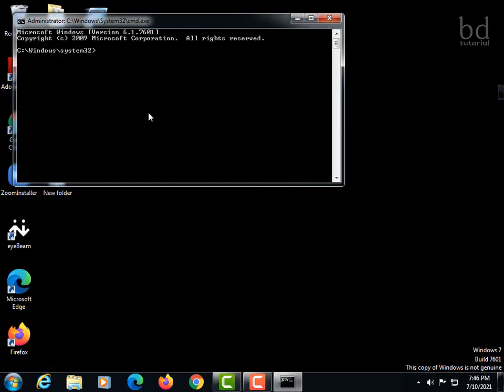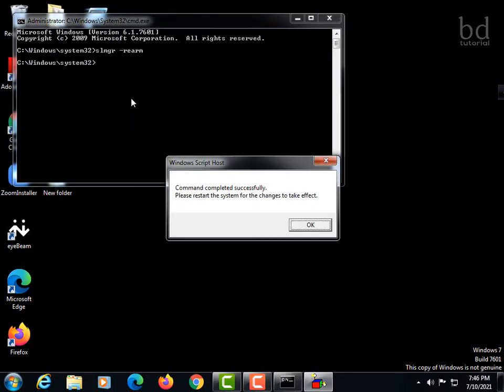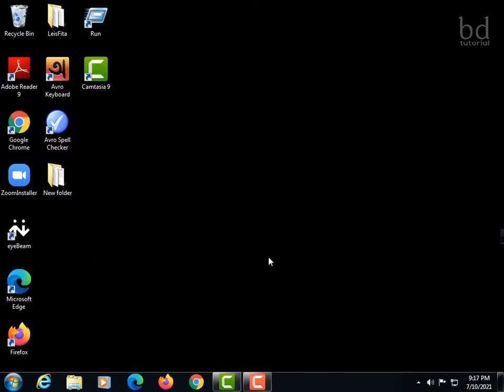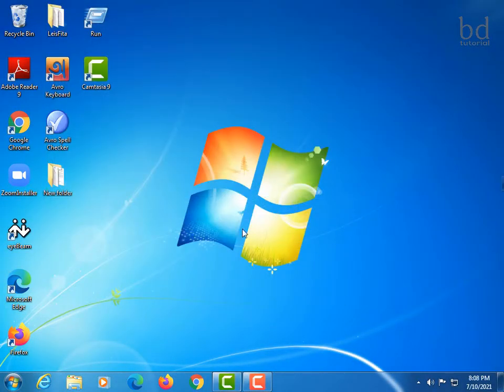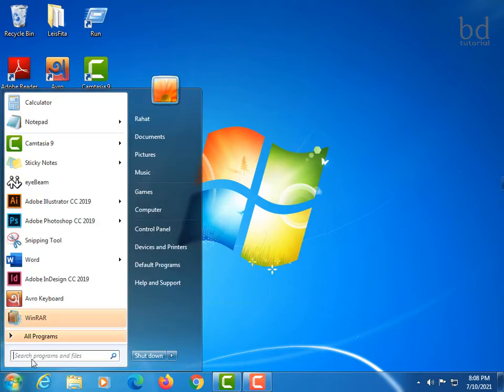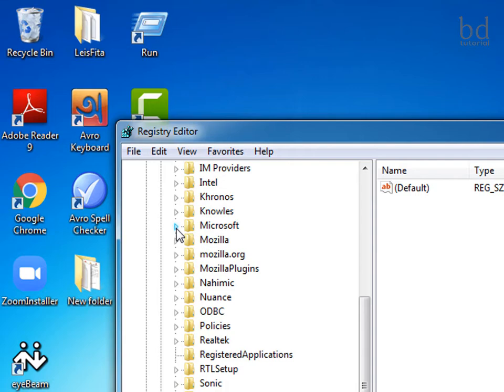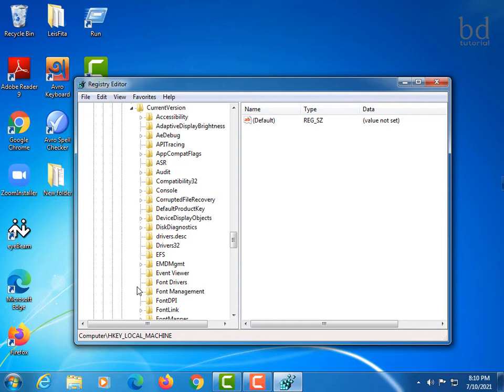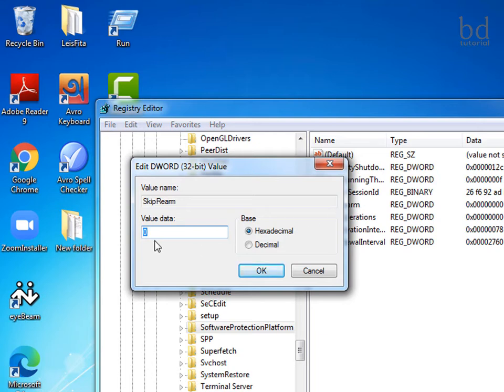How to Fix Windows is not Genuine।This Copy of Windows is not Genuine।Build 7601/7600 Windows 7/8/10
Hello guys, in this video I will show: How to Fix Windows is not Genuine or This Copy of Windows is not Genuine. How to Fix Build 7601/7600 windows 7/8/10. I myself had the same problem and I have solved this.
Instruction:
1. At first input code SLMGR -REARM in Command prompt then press Enter. Restart your PC and the issue will be solved.
2. If you get error message in CMD Prompt then go to REGEDIT and make little change shown in the video, then re-start your system then redo the coding in CMD Prompt again and restart your PC.